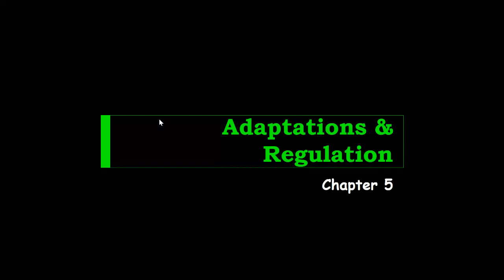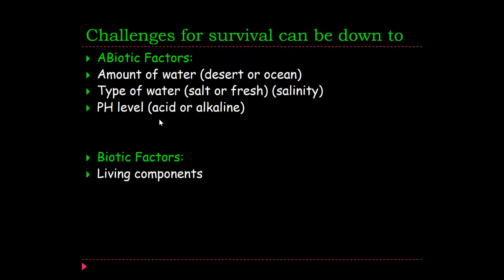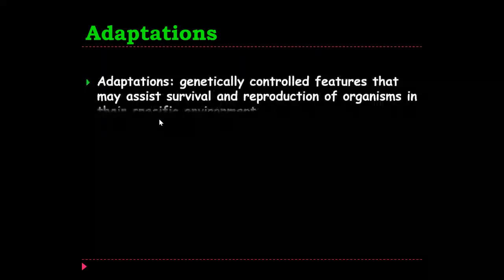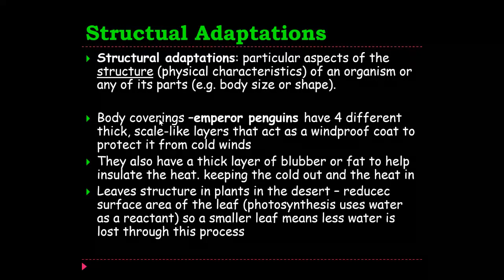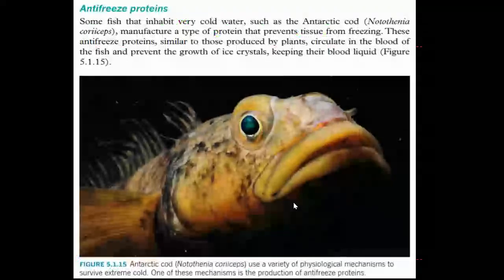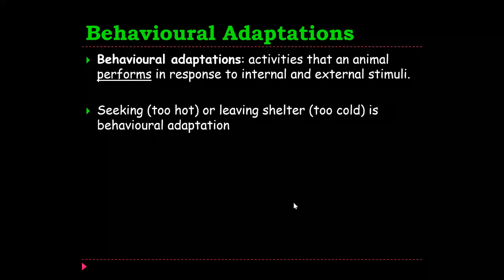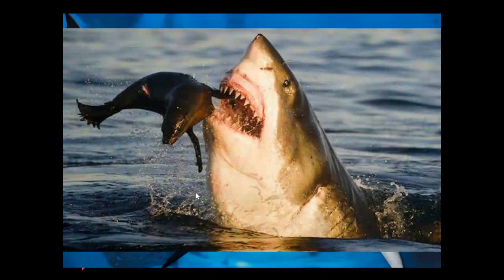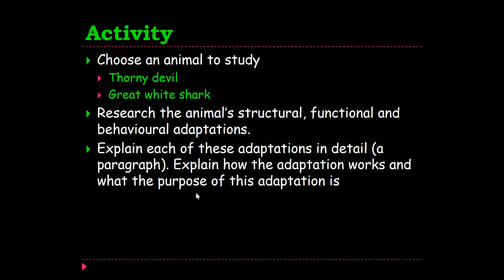Adaptations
Adaptations - Structural, Physiological and Behavioural